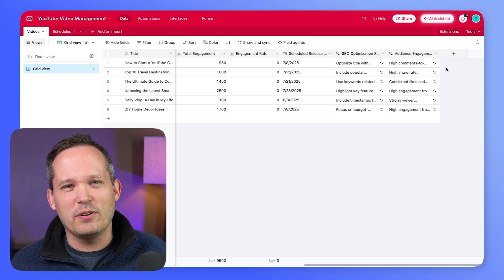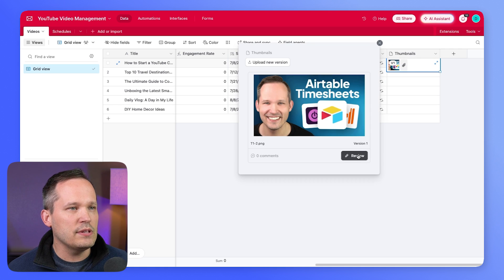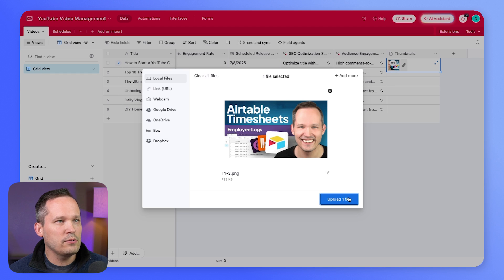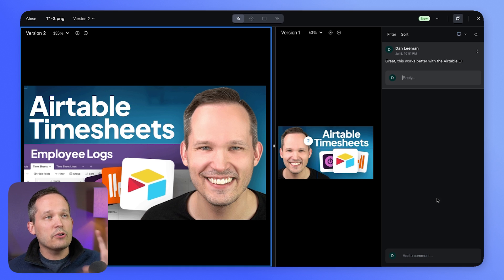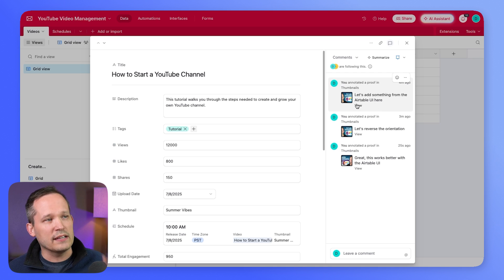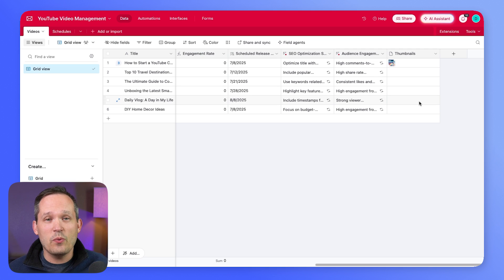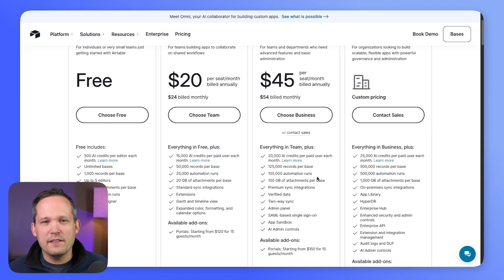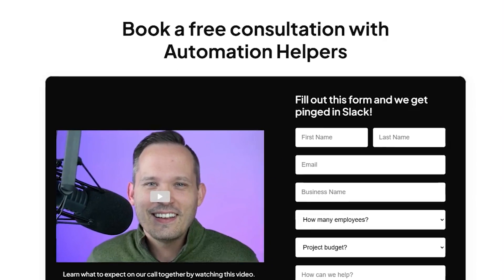Check Out Airtable's New Proofing Feature for Attachments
Looking to enhance your review and approval workflows in Airtable? In this video, Dan uncovers how to use Airtable’s new proofing feature—giving you the tools to approve reviews, manage version control, and collaborate with teams more efficiently.

Whether you're working with designers, clients, or internal teams, Airtable proofing simplifies the feedback process from start to finish.

Dan walks through real-world use cases and best practices for setting up an Airtable base tailored for proofing—so you can cut down on email chaos and keep your projects moving forward.

Timestamps:
00:00 – Airtable’s New Proofing Feature Explained
00:23 – Why This Is a Big Deal
01:09 – Setting Up Versioned Attachments
02:05 – Reviewing, Commenting & Annotating
02:30 – Comparing Versions Side-by-Side
04:37 – Bonus Features & Final Thoughts

Drop a comment with your questions or let us know which topic you'd like us to cover next.